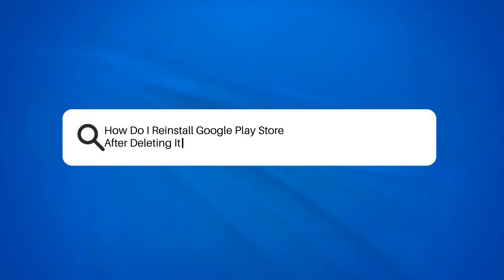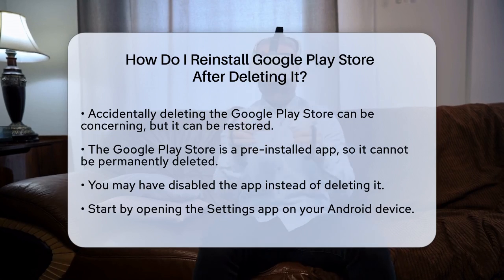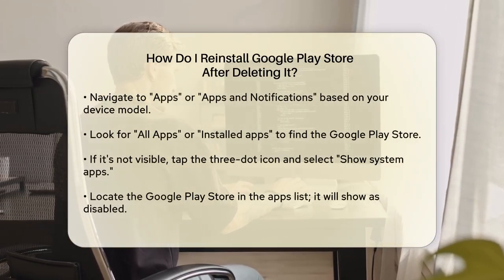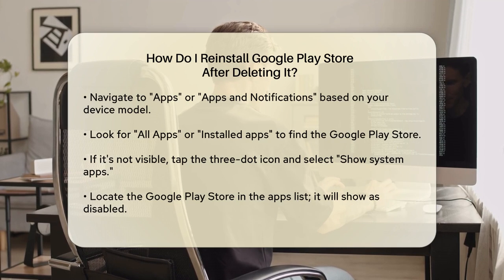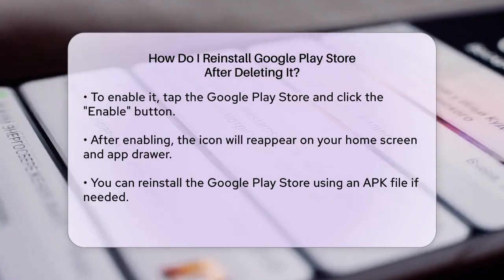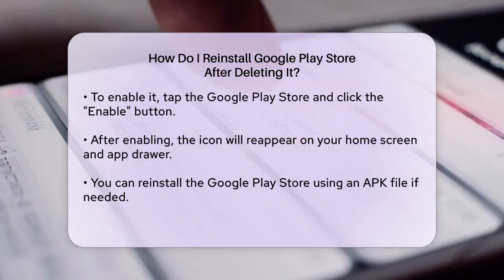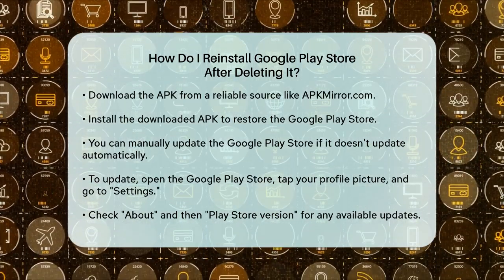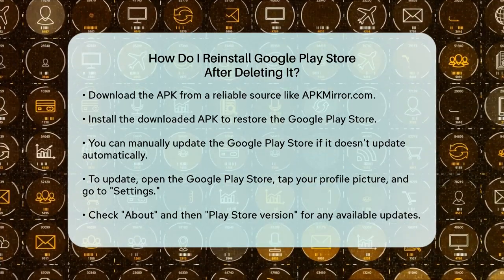How Do I Reinstall Google Play Store After Deleting It? - Be App Savvy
How Do I Reinstall Google Play Store
After Deleting It? Have you ever found yourself unable to locate the Google Play Store on your Android device? In this video, we will guide you through the process of restoring the Google Play Store, whether you've disabled it or need to reinstall it. We’ll start by explaining how to navigate through your device's settings to find and enable the app. If you've accidentally hidden it or if it appears disabled, we’ll show you the simple steps to bring it back to life.

For those who may have previously installed the Google Play Store from an APK file, we’ll provide you with information on how to download and reinstall it from a trusted source. Keeping your Google Play Store updated is also important, and we will cover how to check for updates to ensure you always have the latest version.

Whether you're a tech enthusiast or just someone looking to restore essential functionality on your device, this video offers straightforward solutions to get the Google Play Store back up and running.